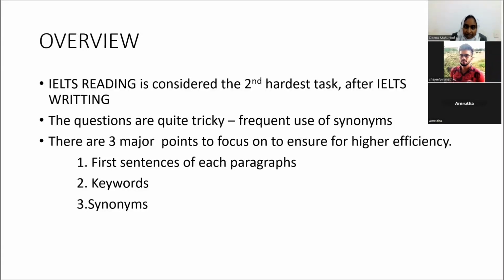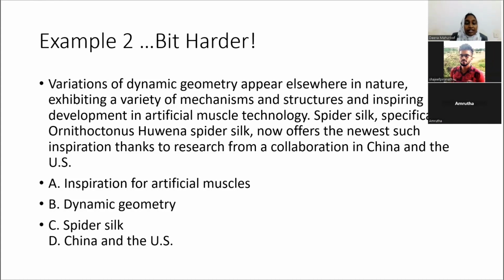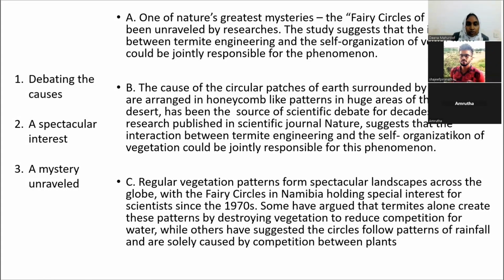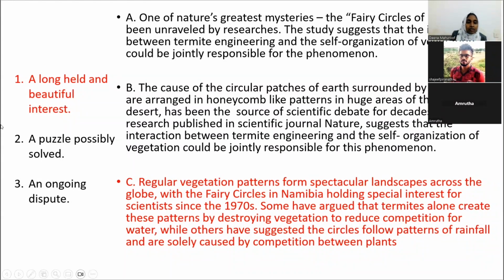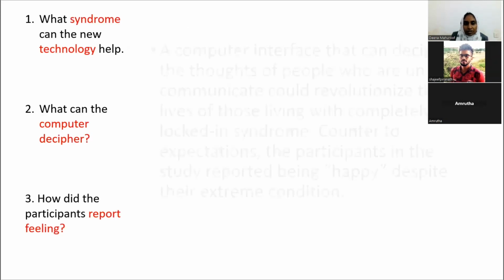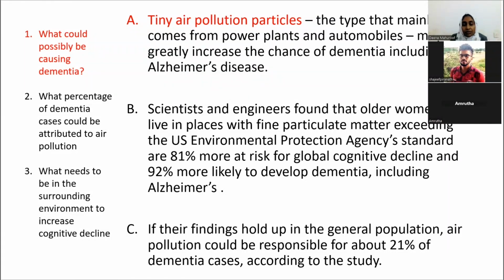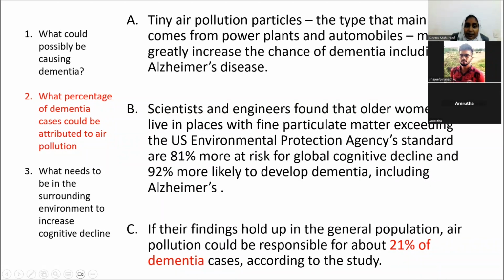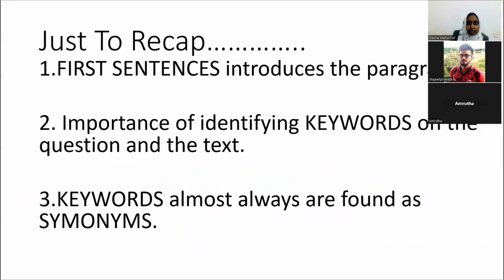Mastering IELTS Reading Test with Expert Analysis | OG Career | Session 1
Welcome to the OG Career YouTube channel! 🎓 Are you preparing for the IELTS Reading test and looking for an in-depth analysis to boost your score? Look no further! In this video, we have recorded a complete IELTS Reading test in real-time, and our expert IELTS instructor will guide you through each section, explaining strategies, tips, and providing detailed answers.

📚 What to Expect:

A full-length IELTS Reading test with all three sections: Academic or General Training (your choice).
Timed sections to simulate the real test environment.
Comprehensive analysis and explanations for each question.
Proven strategies to improve your reading skills and time management.
Tips for tackling various question types, including multiple-choice, true/false/not given, matching headings, and more.
Common mistakes to avoid and pitfalls to watch out for.
By the end of this video, you'll have a better understanding of how to approach the IELTS Reading test effectively, making you more confident and better prepared for success on test day.